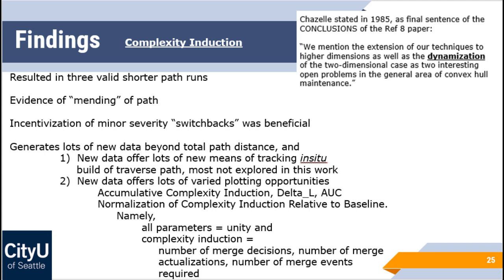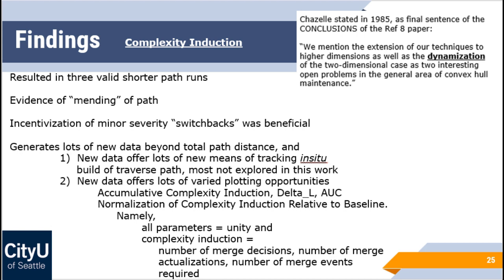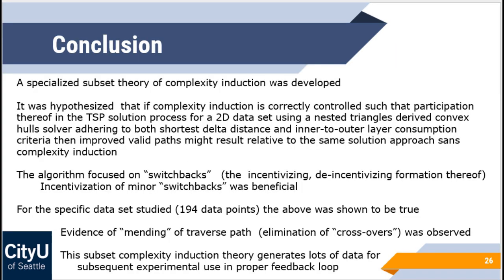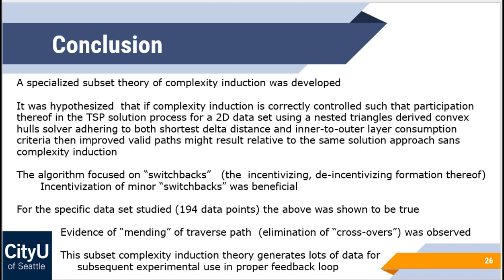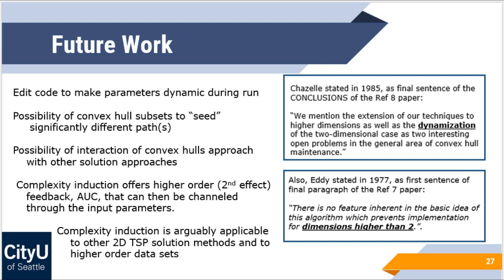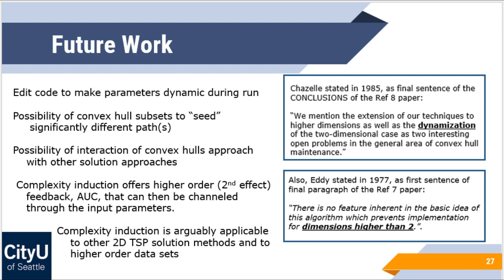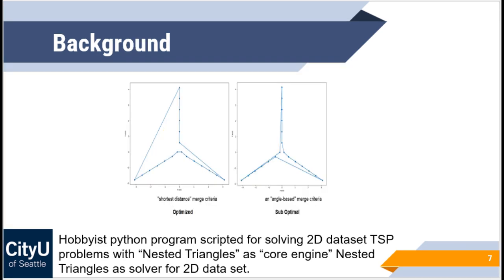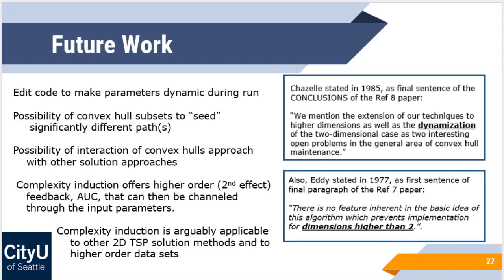Capstone AWilkinson vid 5